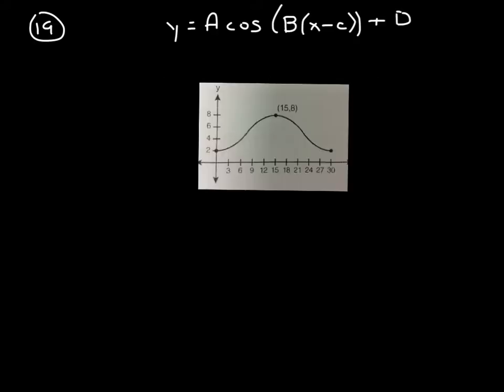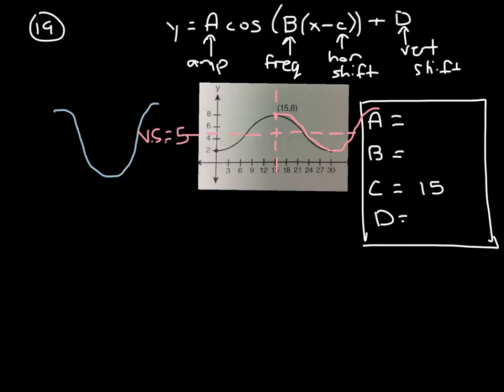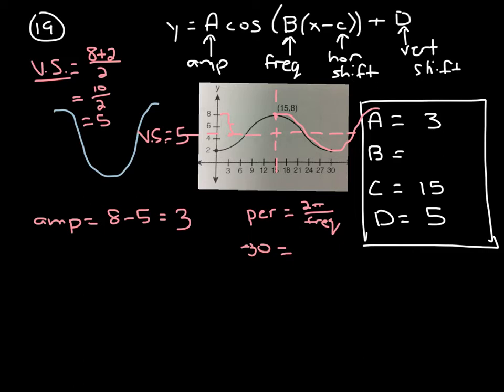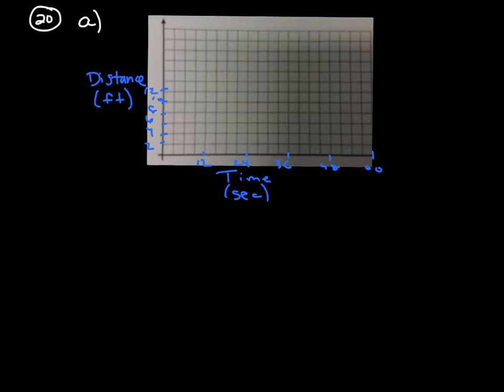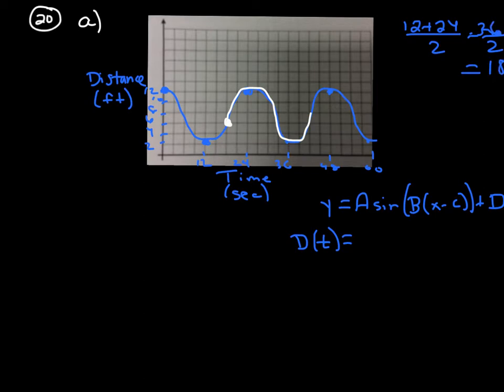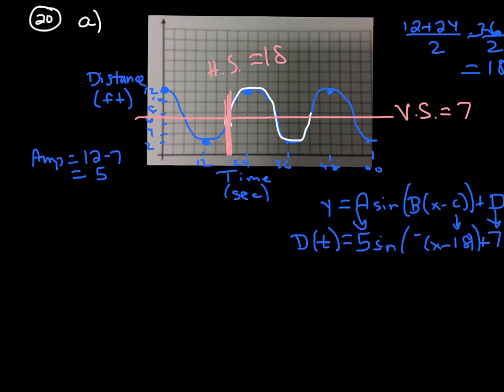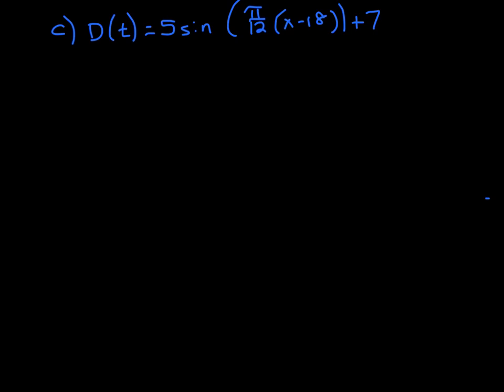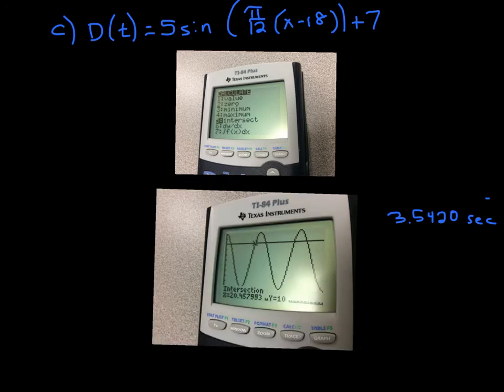Graphing Trig Functions (Part 2)